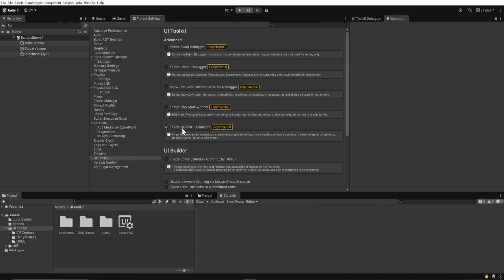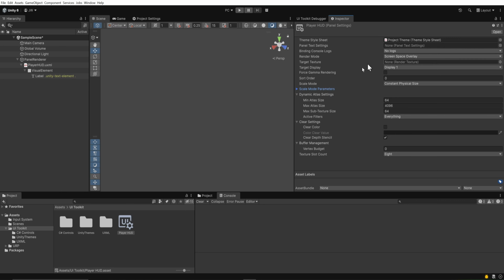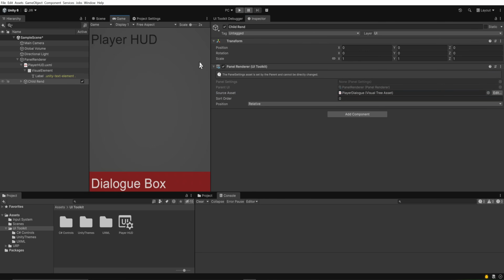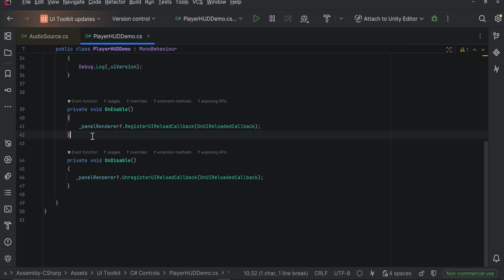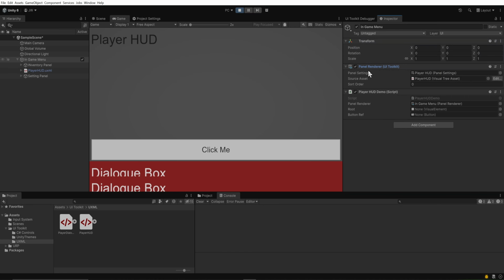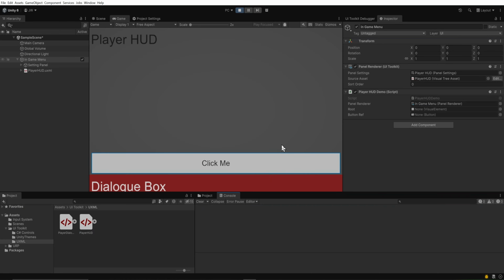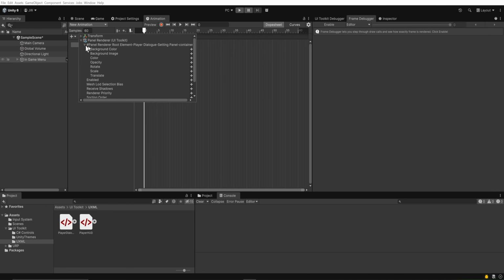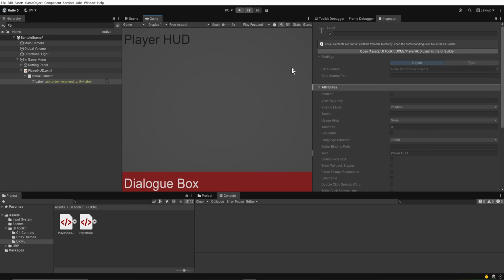Unity 6.5 New Panel Renderer - UI Toolkit Runtime Component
Unity 6.5 introduced the Panel Renderer to replace the UI Document as the main runtime UI Toolkit component. It has many improvements such as animator support, SRP graphics API support, in scene referencing visual elements into fields, and a lot more incoming through out the next couple Unity versions.

This is the introduction video to the Panel Renderer and new UI Toolkit features introduced in 6.5. More Unity 6.5 feature videos will be coming out over the next couple weeks.

Note these videos are just to show off new features and not meant for high quality edits.

Discord link for anyone who wants to start jumping into Discord. I will be trying to make it lively again now.